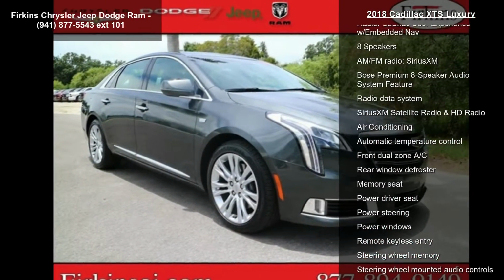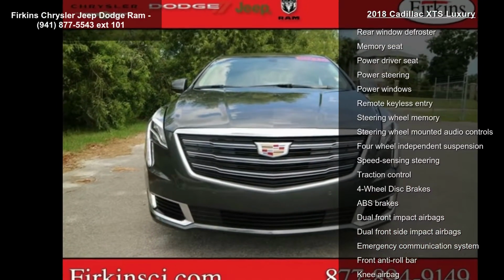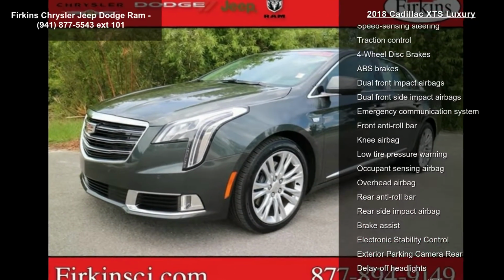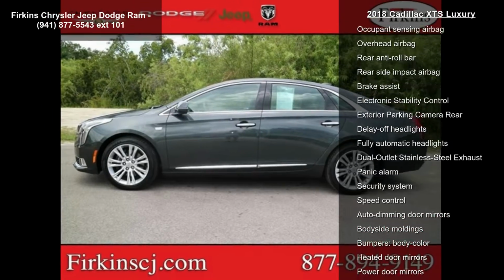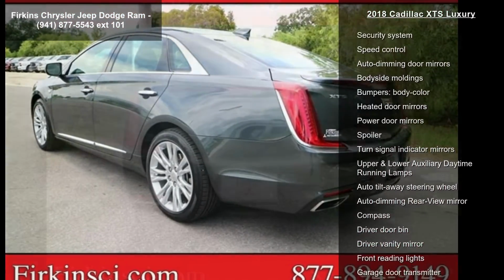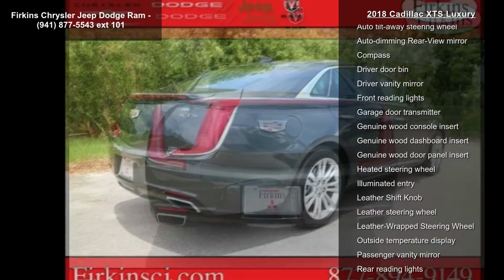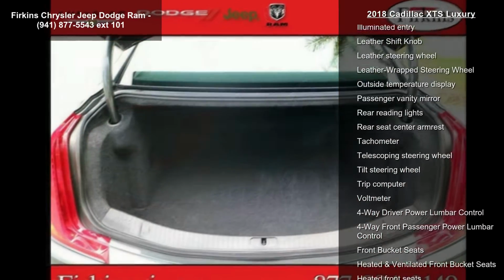2018 Cadillac XTS Luxury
CARFAX One-Owner. Clean CARFAX. Gray 2018 Cadillac XTS Luxury FWD 6-Speed Automatic Electronic 3.6L V6 DGI DOHC VVT XTS Luxury, **CLEAN CARFAX**, **ONE OWNER**, **STILL UNDER FACTORY WARRANTY**.

Recent Arrival! 28/19 Highway/City MPG

Price does not include dealer fee of $687.00.